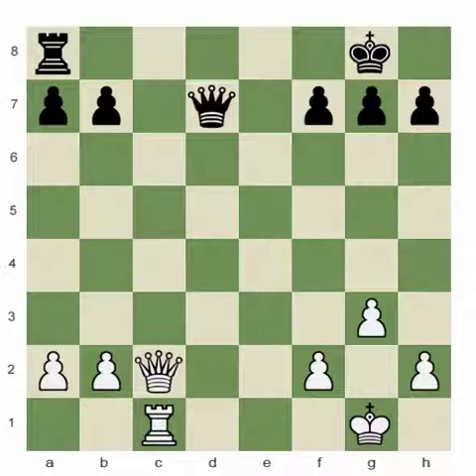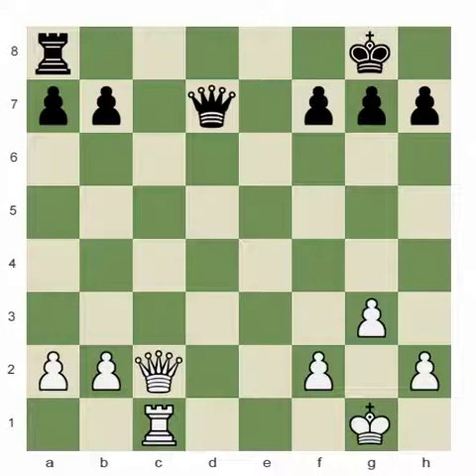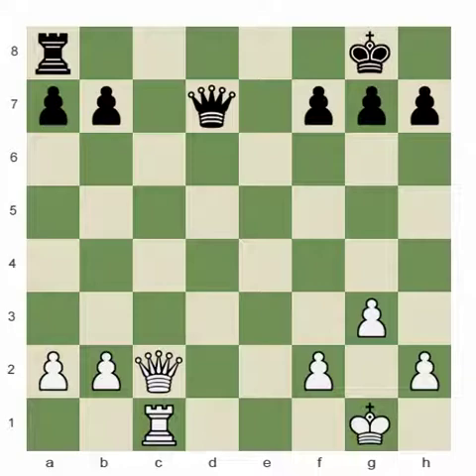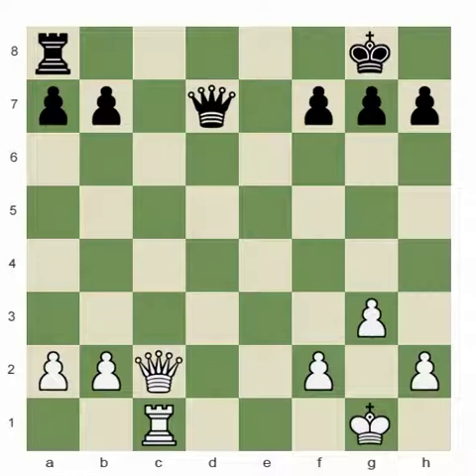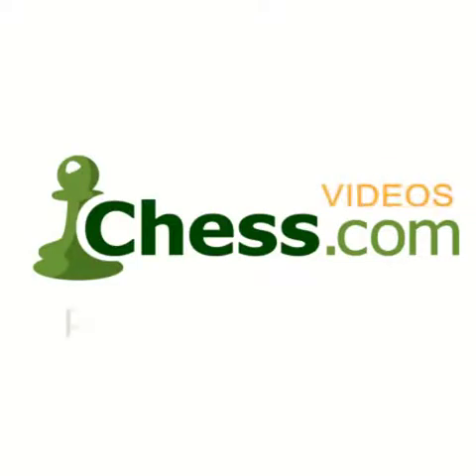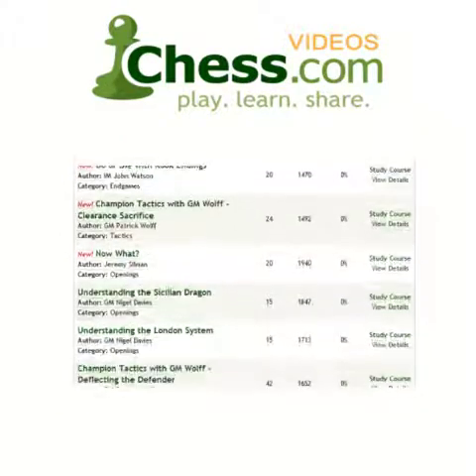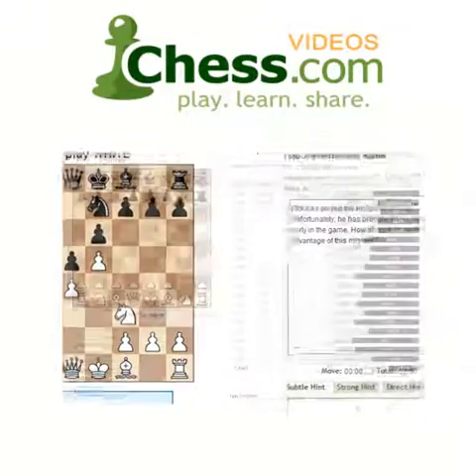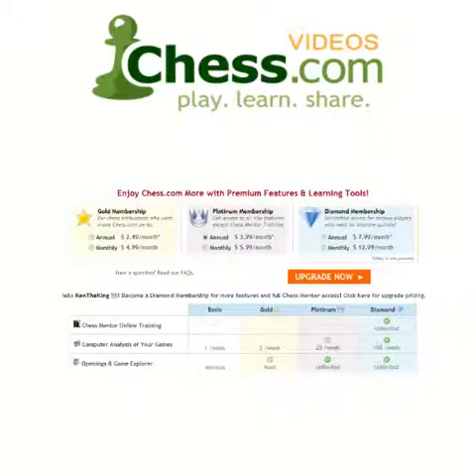Chess.com: Development; Simplification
This is the first half of an advanced lesson on development, appropriate for players over 1700, or anyone who has studied the first 6 videos in my series on Development. In this lesson, we look at some situations where even a mild development advantage can be highlighted by trading, (rather than attacking!) because it may highlight the activity vs passivity of the last one or two pieces on the board.